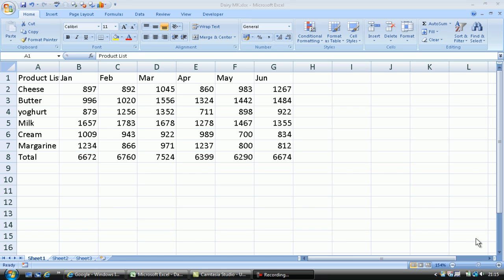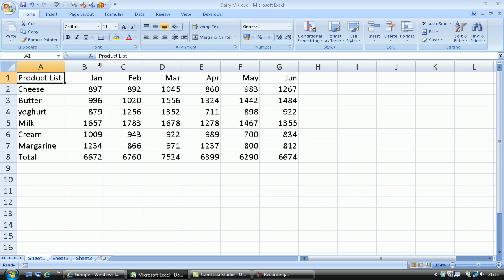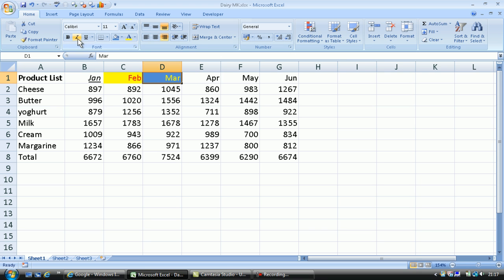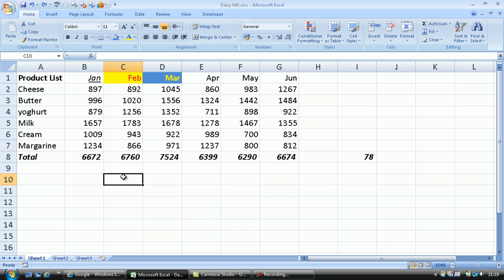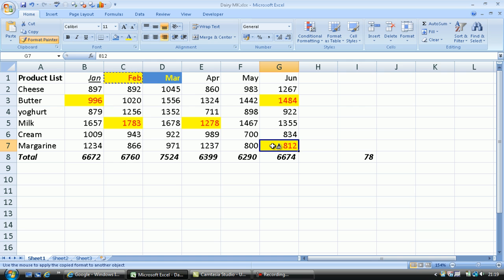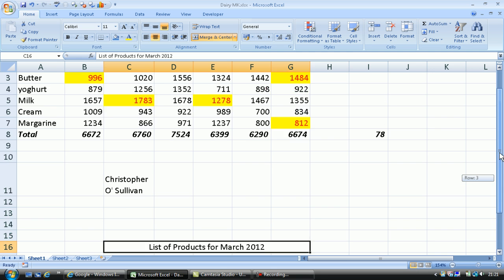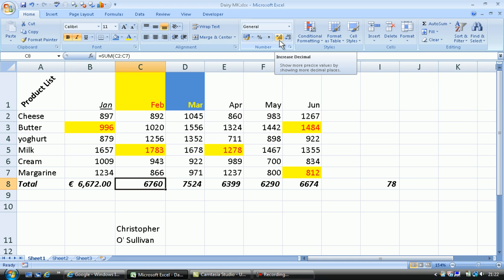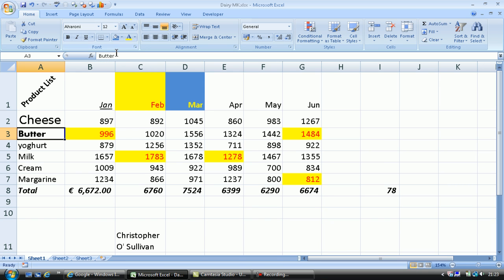Excel 2007 Format a Spreadsheet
This easy to follow guide demonstrates how to apply formatting techniques that will give your spreadsheet files a professional appearence.